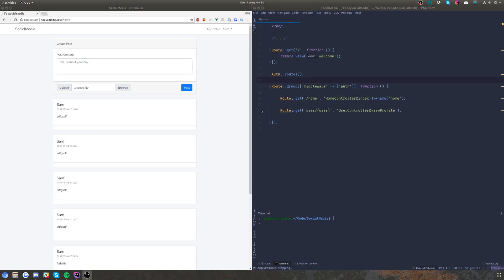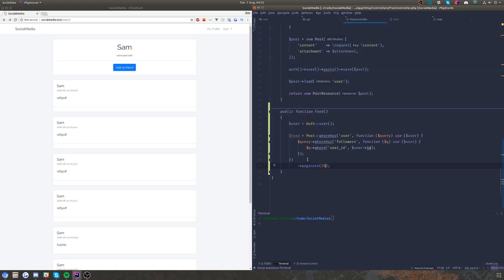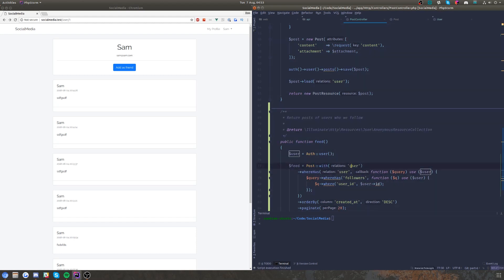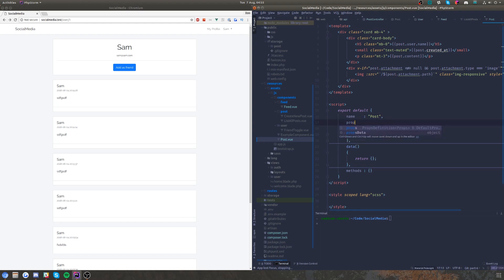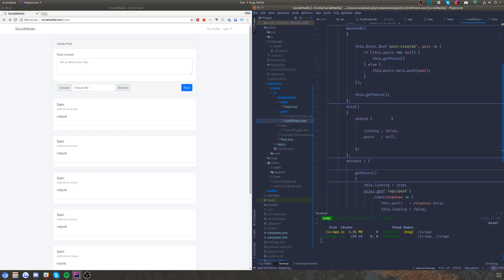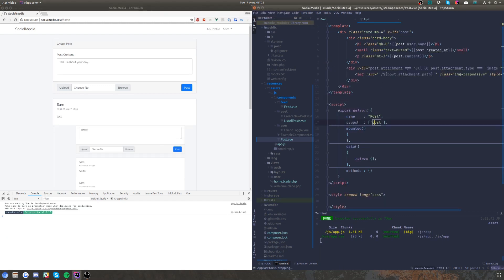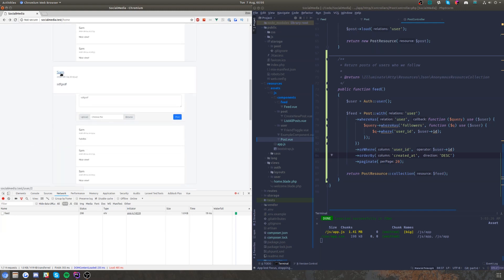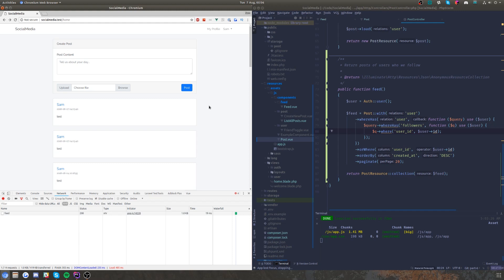Laravel Social Media - Adding a twitter styled feed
In this video we set up a query that will create a feed just like twitter! In one of the next tutorials we'll make it real-time :)